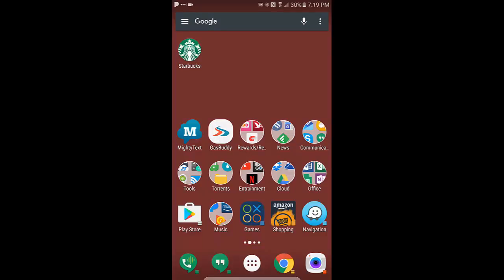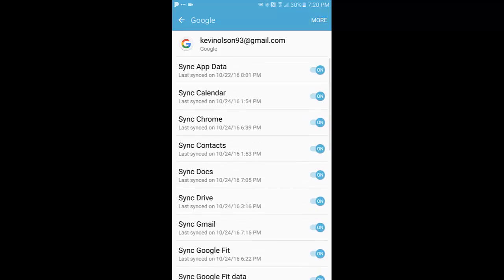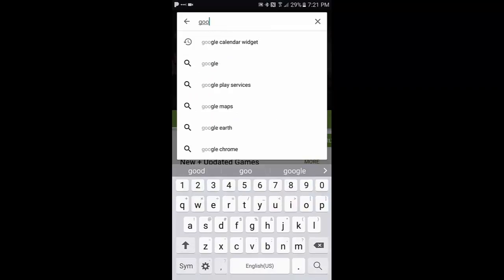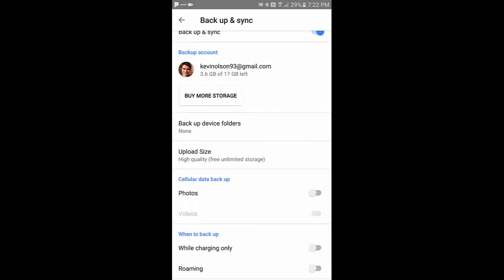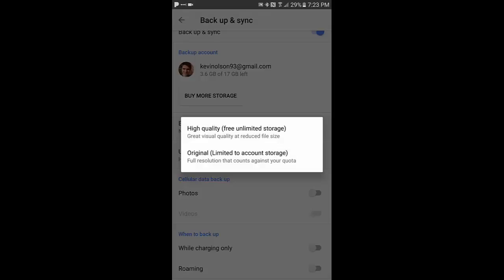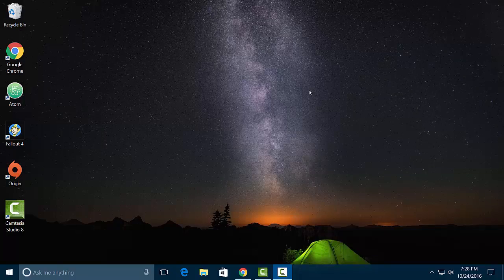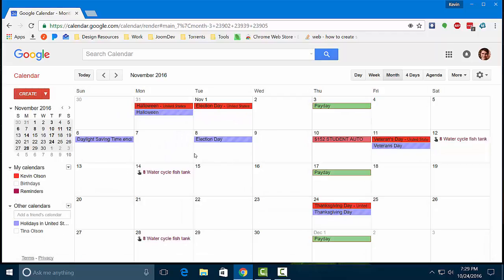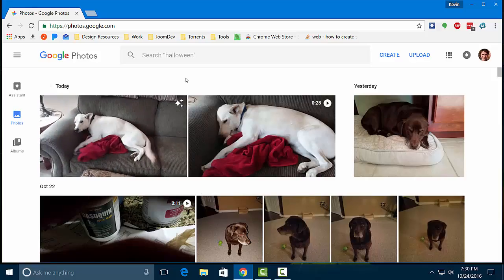Keep Your Android Smartphone Backed Up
How to keep your contacts, calendar events, photos, and videos from your Android Smartphone backed up to your Google account using free Google services. A text version of this guide can be found